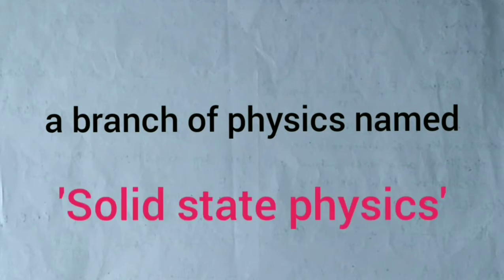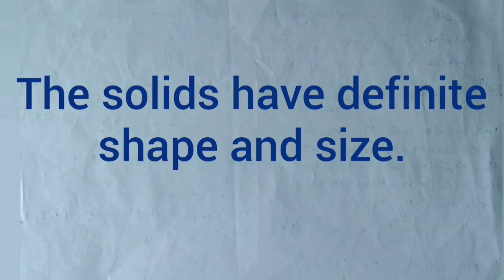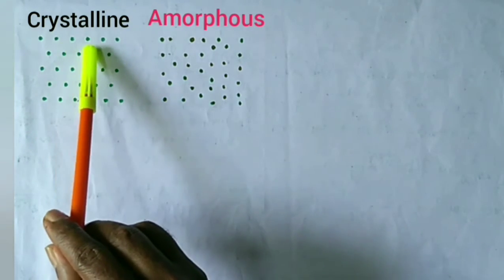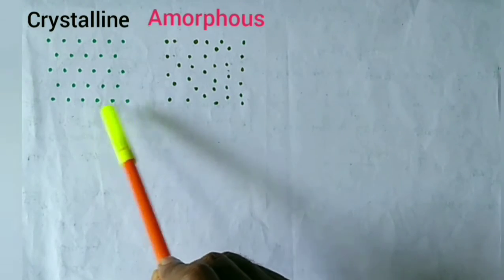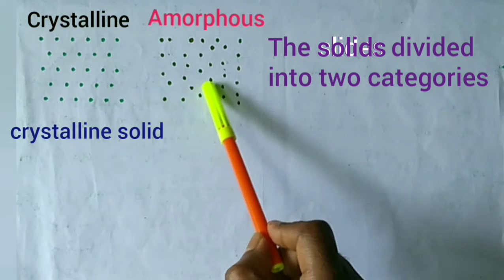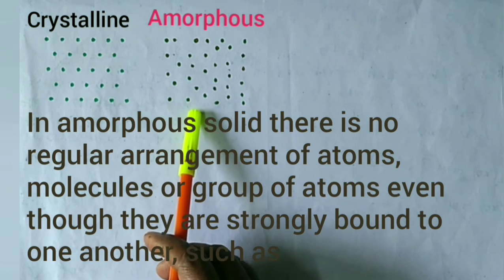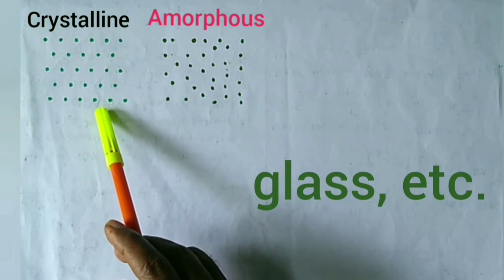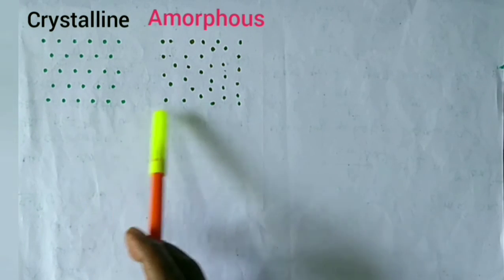Crystalline solid & Amorphous solid.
This topic is included in syllabus of semester-V in 'Solid State Physics'.

This lecture contains some introduction on this topic and little idea about crystalline solid and amorphous solid with examples.